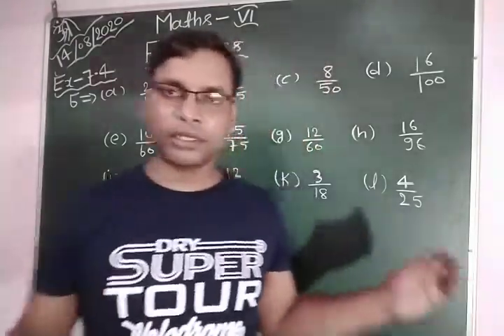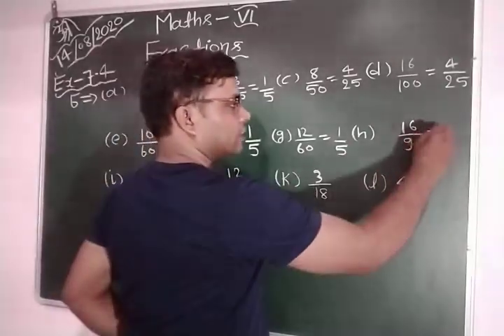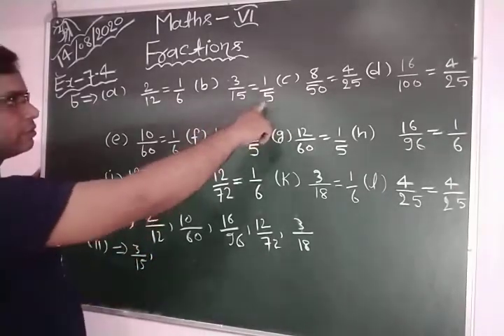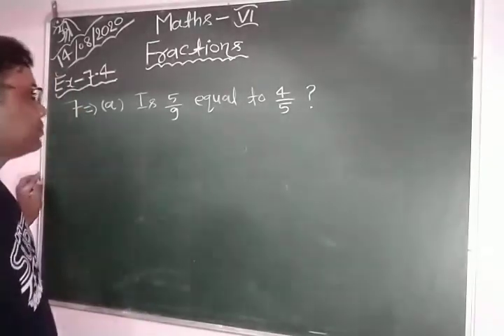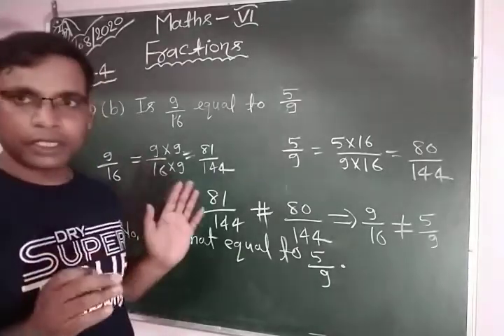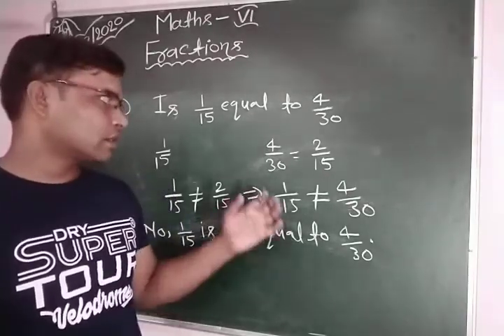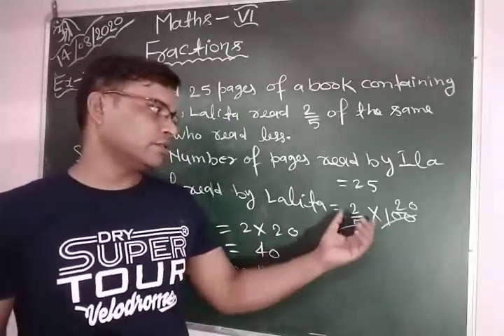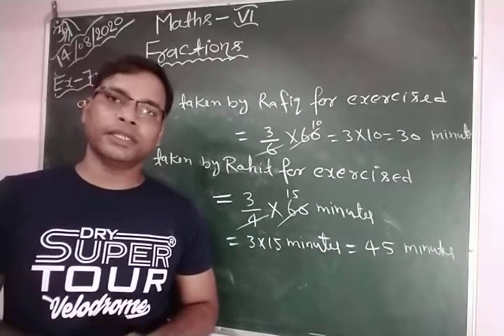Class VI Mathematics 14 08 2020 by Mr Ramesh Verma